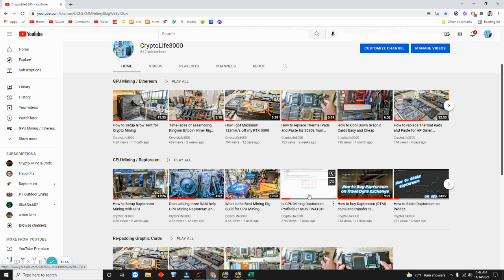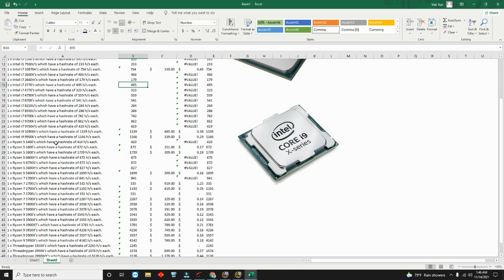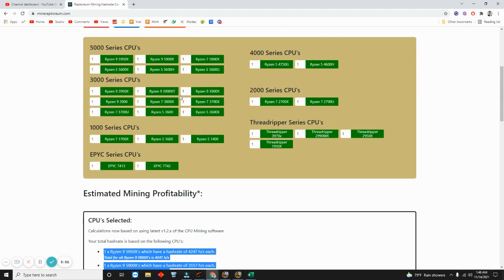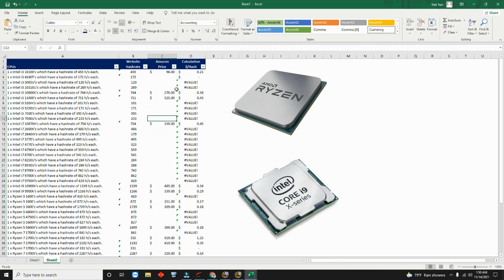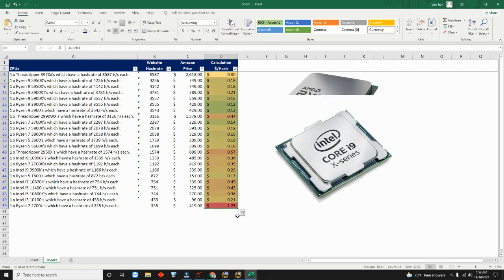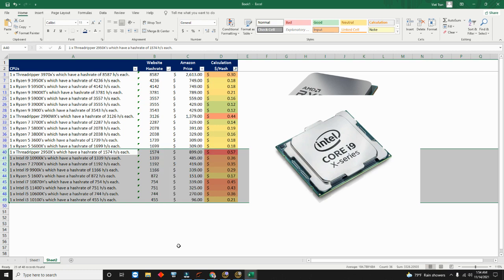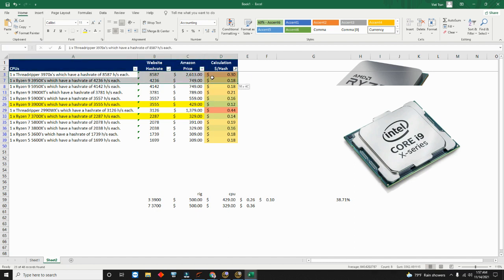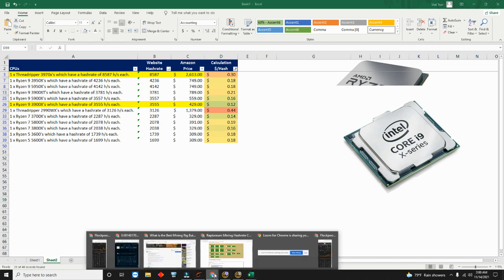What is the best CPU for Mining Rig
Determining what the is the cheapest CPU to get the most hash for Mining Raptoreum.